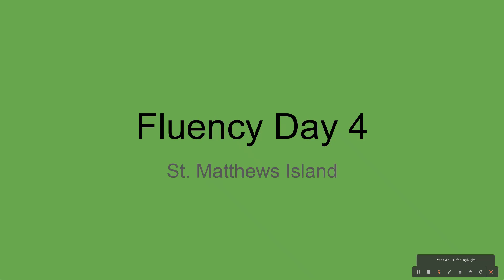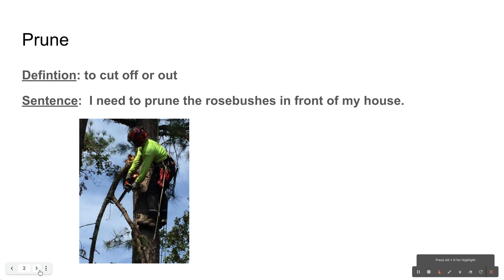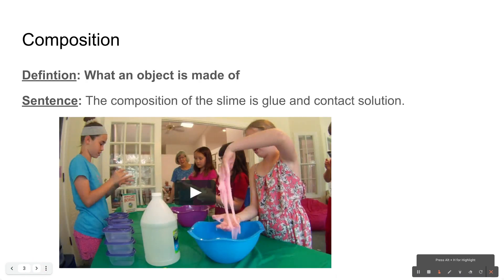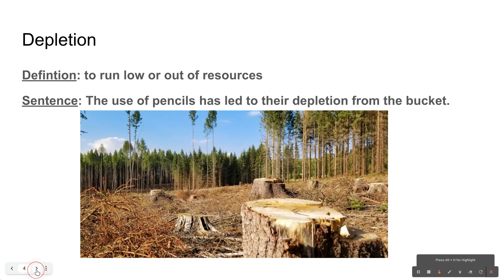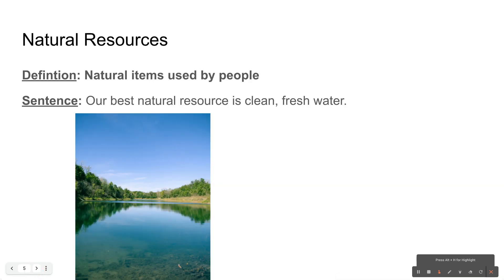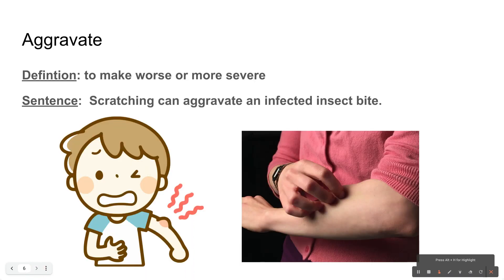Fluency Day 4 St. Matthews Island